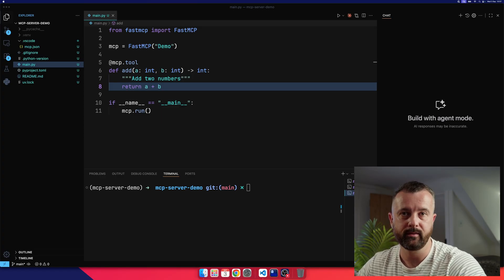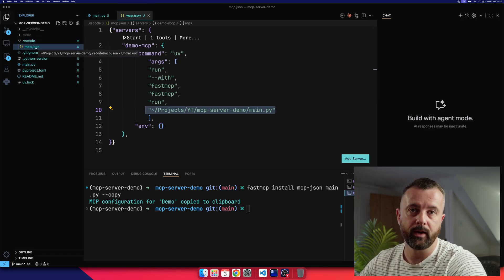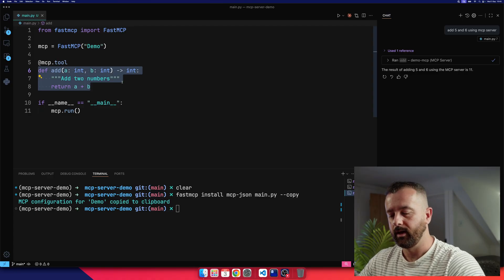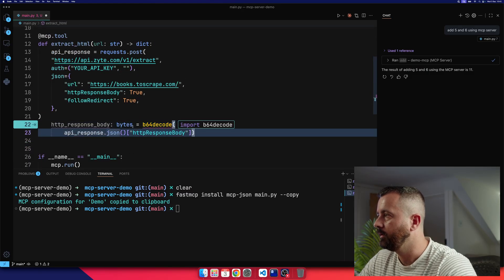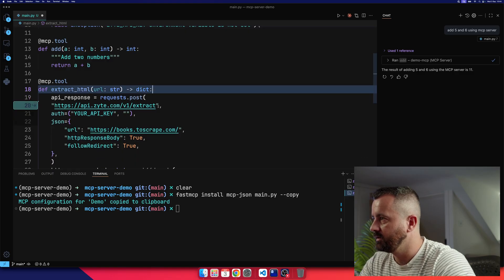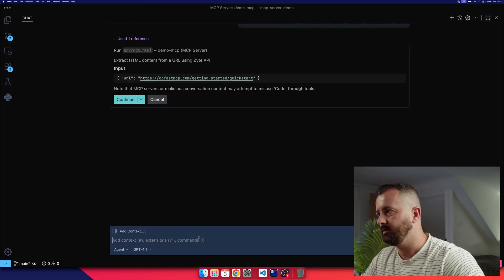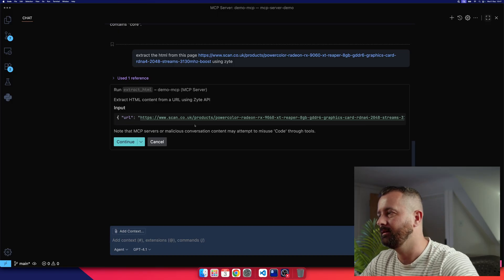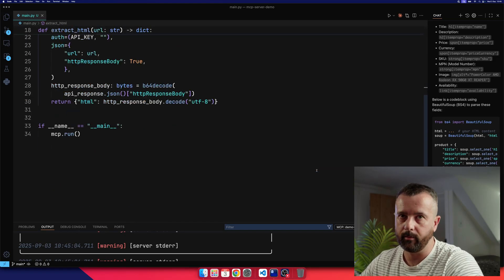How I use AI and MCP to Scrape Data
This is how I build simple MCP servers using Python and FastMCP, and run them in vscode for copilot.